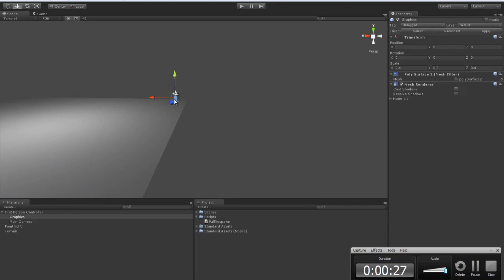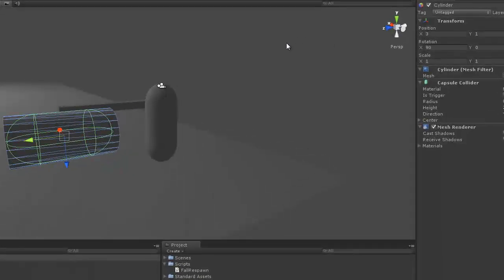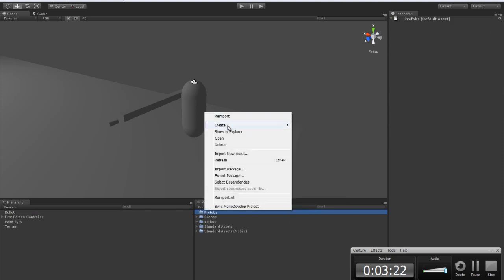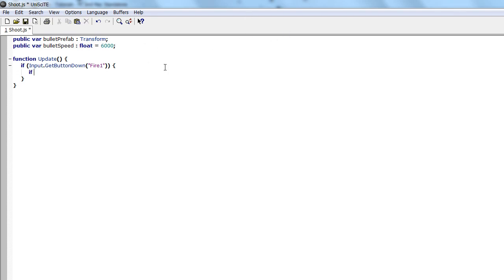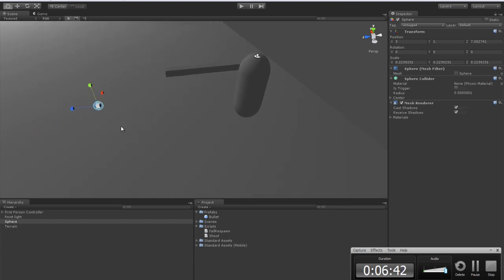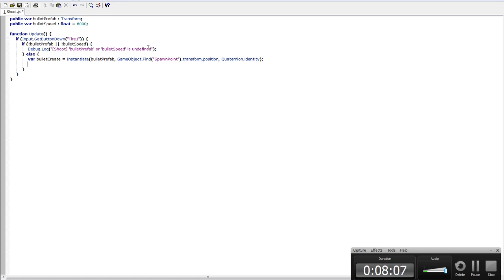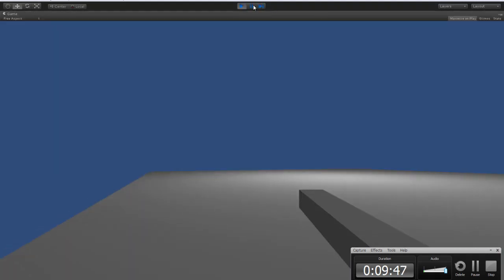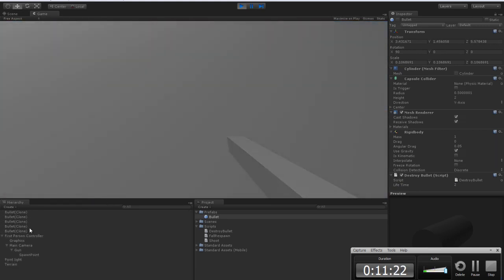[Unity Tutorial] Weapon (Gun) Shoot Tutorial In JavaScript [HD]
How to shoot with a weapons, using JavaScript in Unity